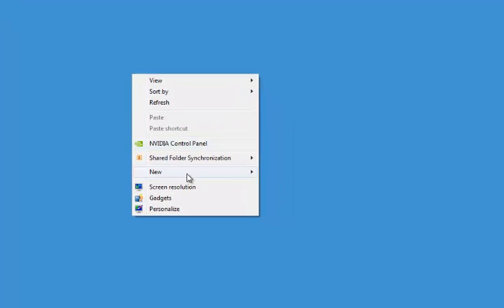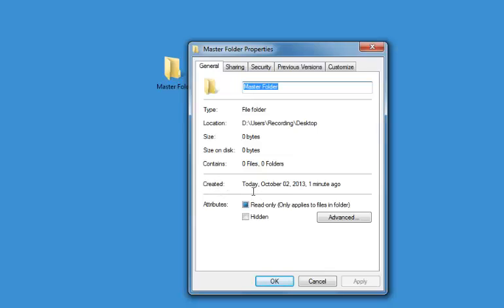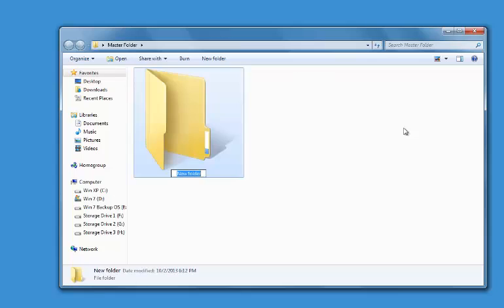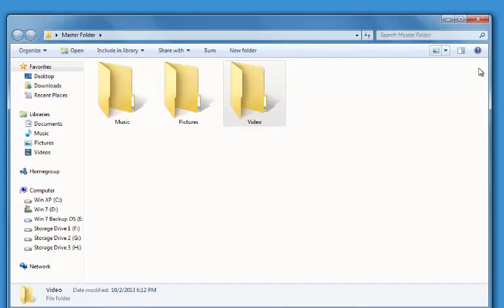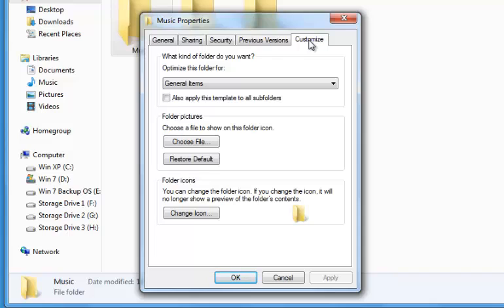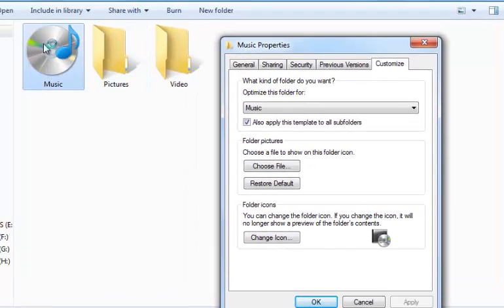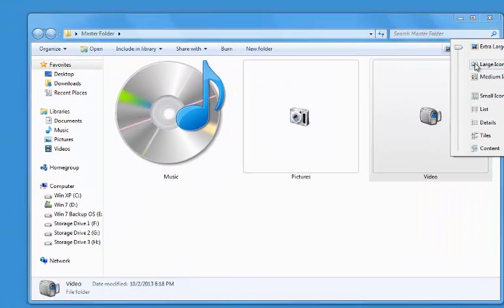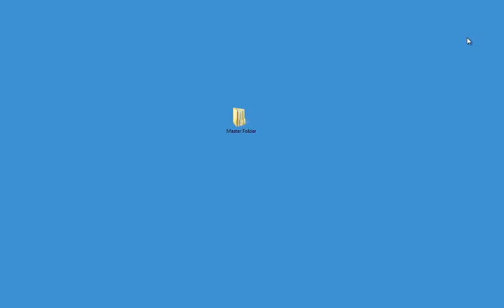Folder Management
Watch this video and learn how to manage and customize a folder